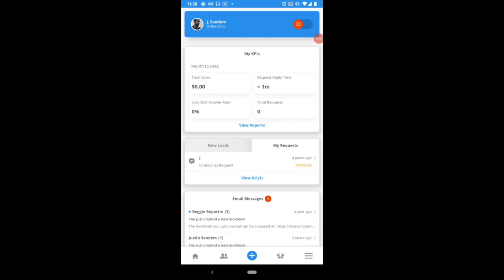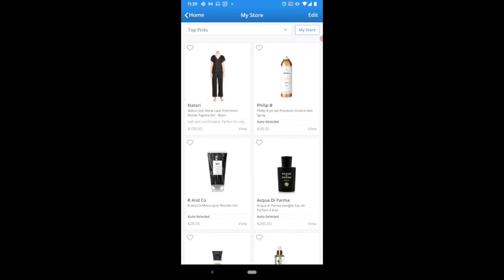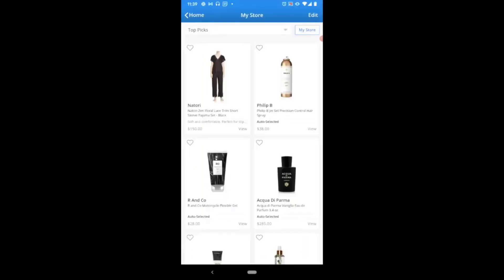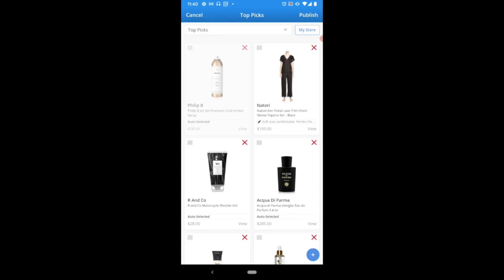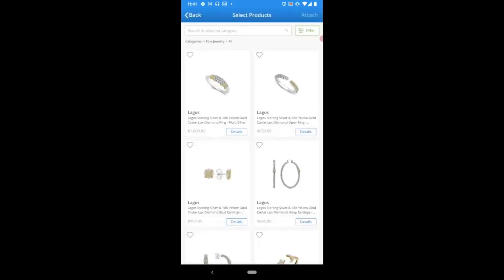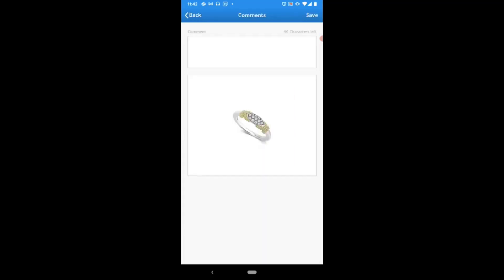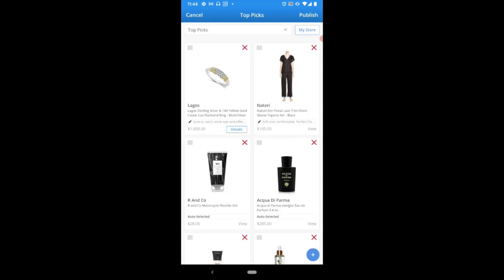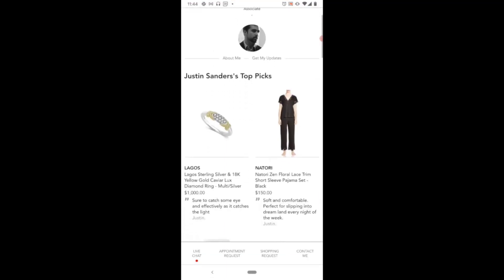Editing Storefront products